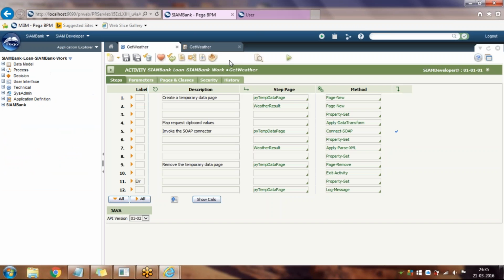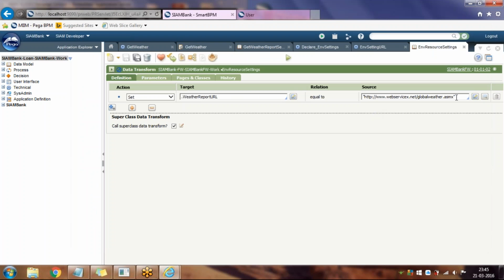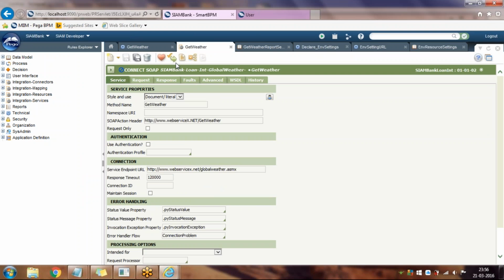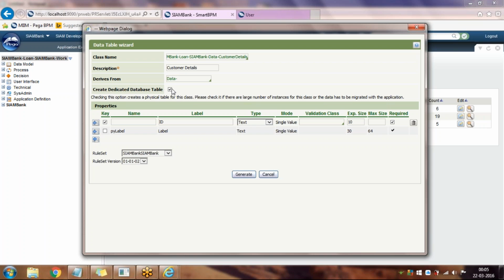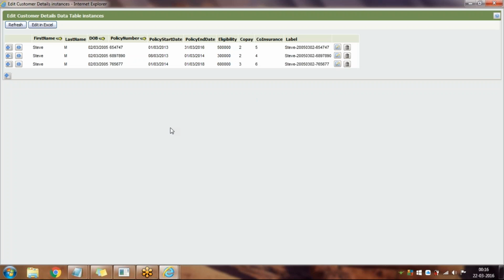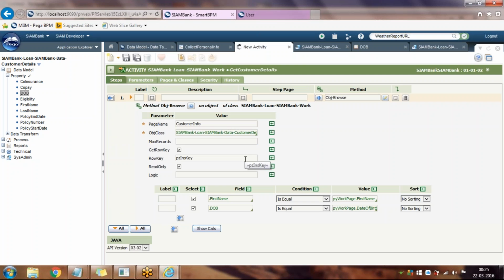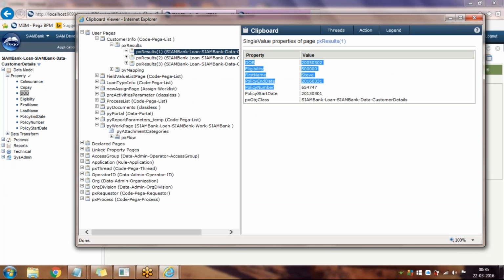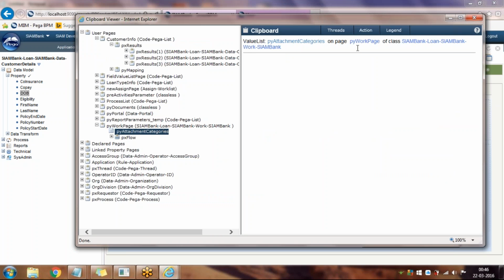Pega Online Class Part 20